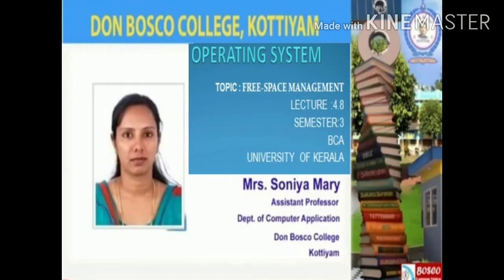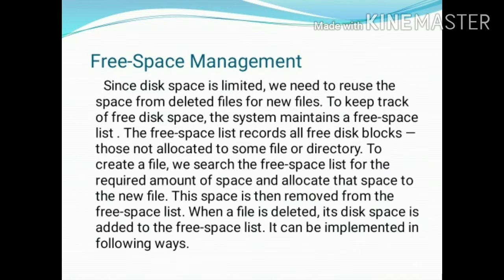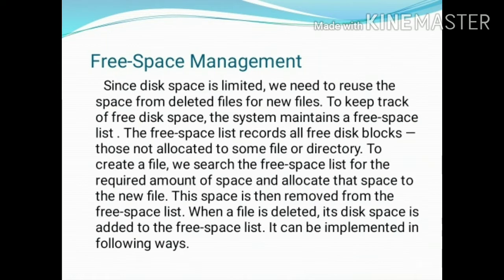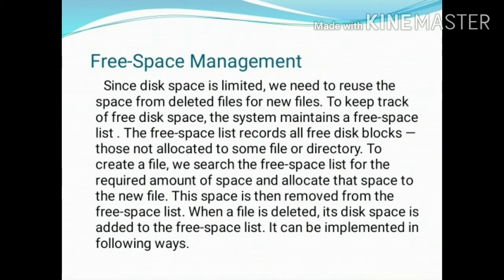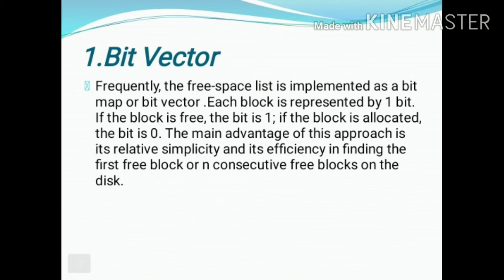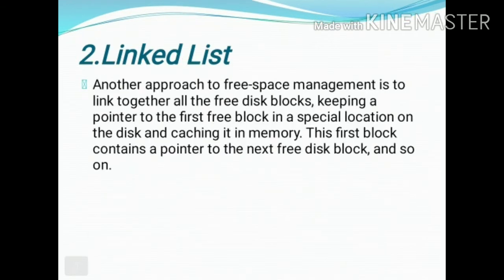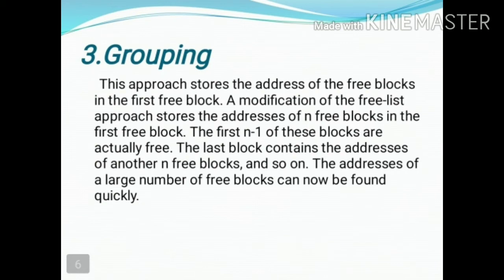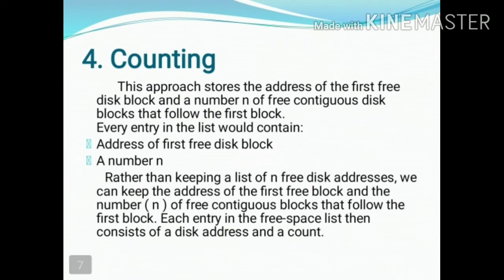LECTURE 4.8--OPERATING SYSTEM--MODULE 4 : FILE MANAGEMENT--BCA SEMESTER 3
Free Space Management